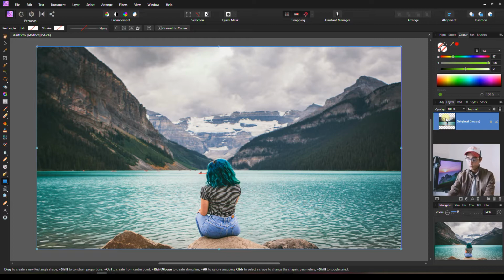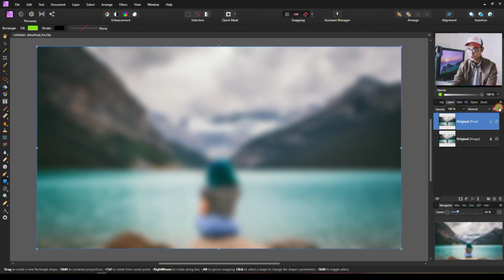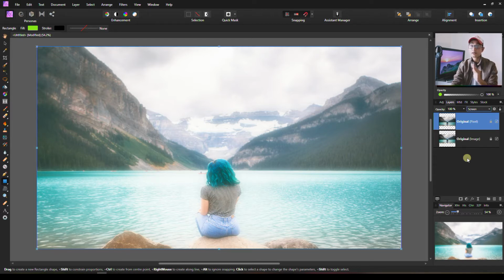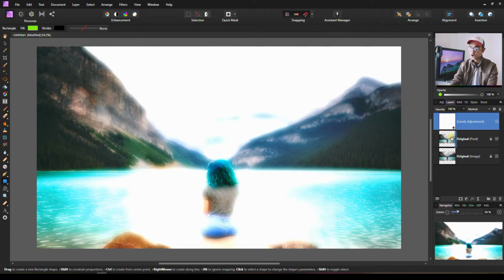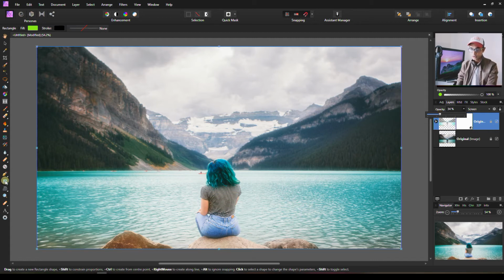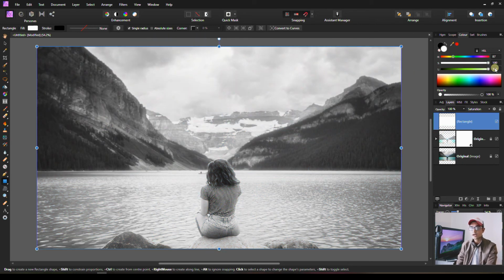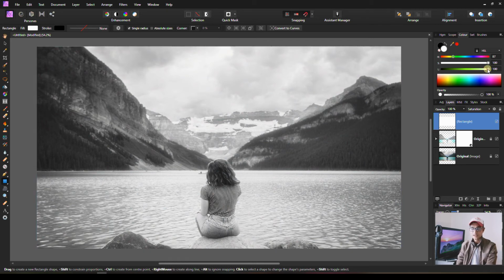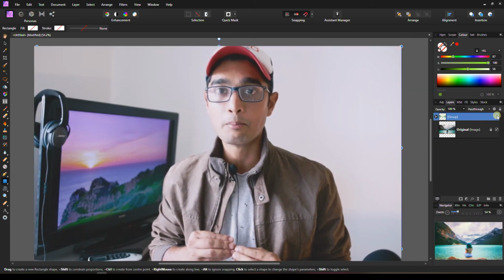TAKE Your Photos to the Next level with this Technique Affinity Photo!! Subscribe for useful Tips.